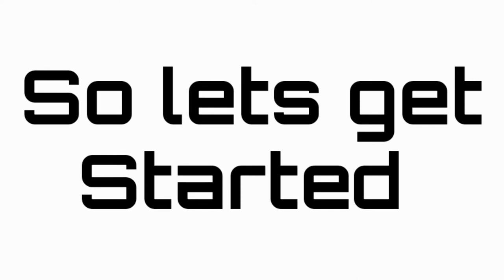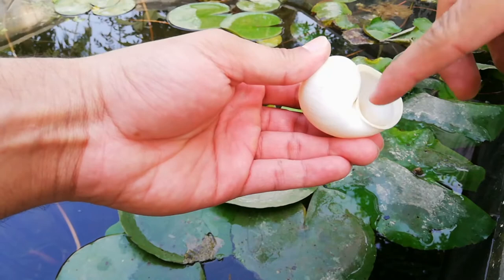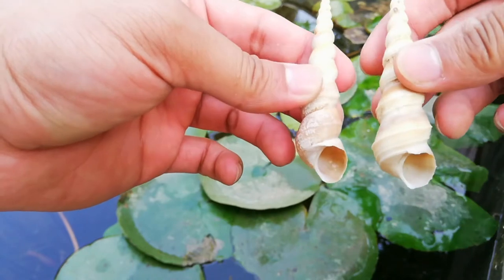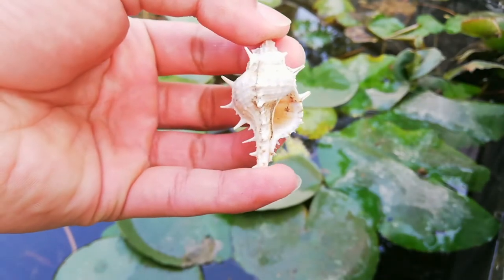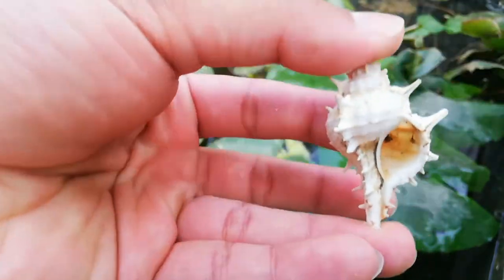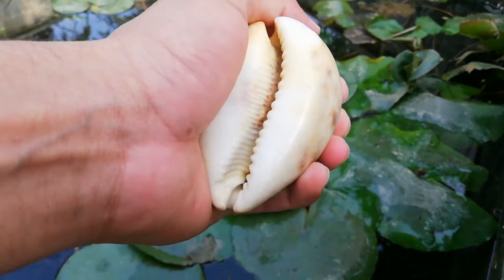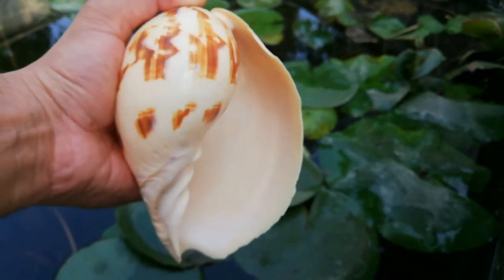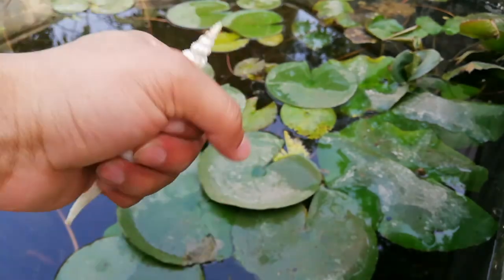Different Varieties of Gastropod Shell | Paleontology | Fossil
Hellow friends in this video im showing you different types of gastropod shell so enjoy the video :)

Till then keep learning geology :)